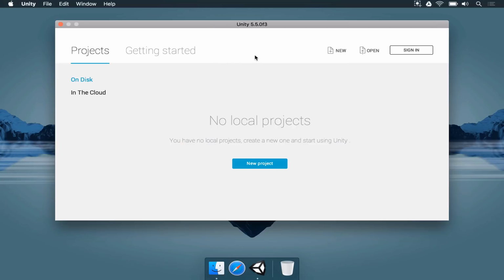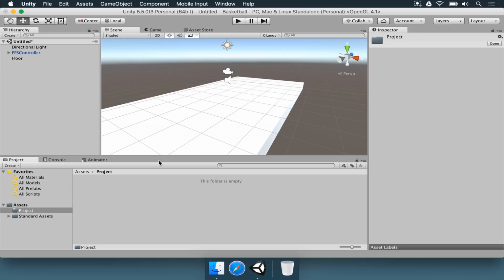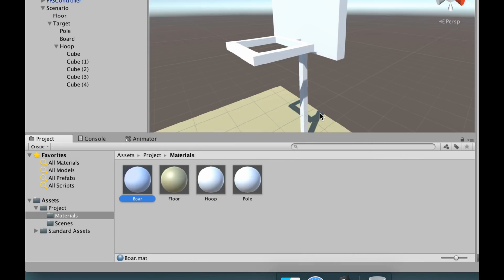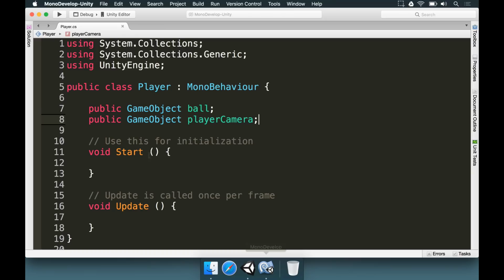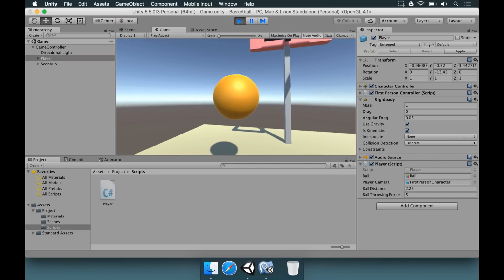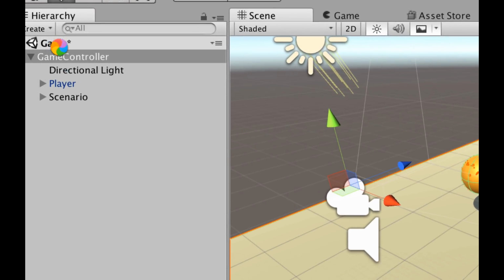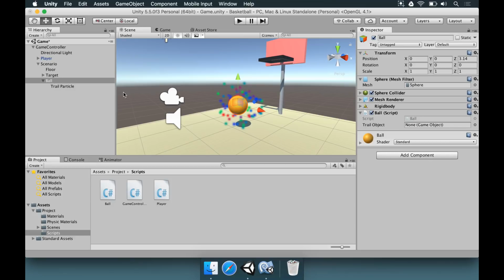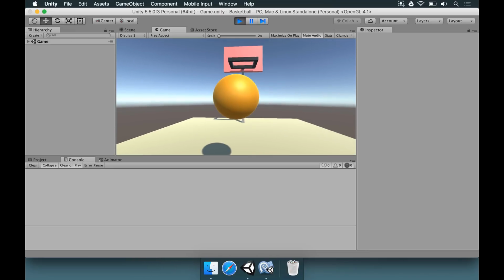Learn Unity Game Development in ONE HOUR - COMPLETE COURSE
No experience with Unity or C# required!

Create your own simple basketball shooting game! Learn the basics of Unity game development including working with game objects, transforms, materials and physics, and even get your feet wet with a little coding!